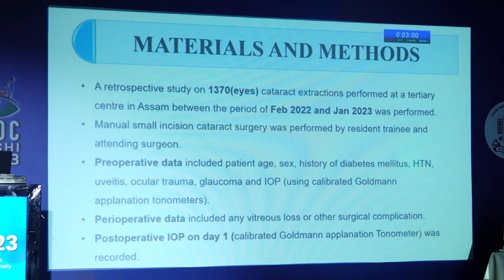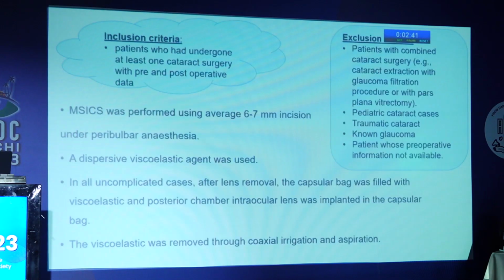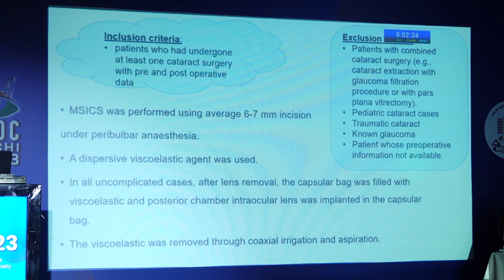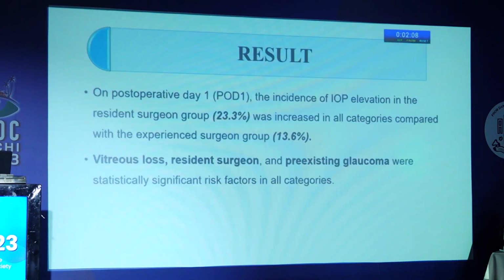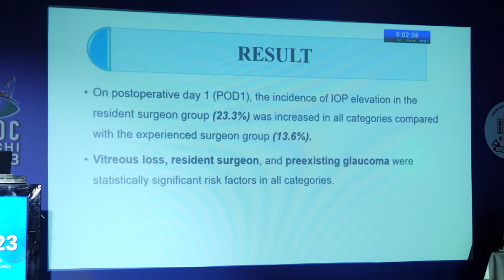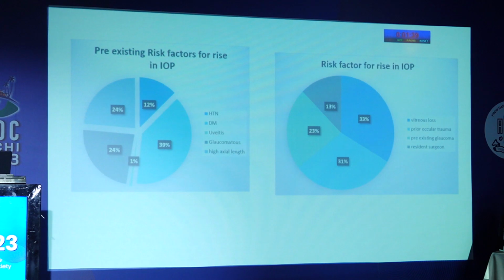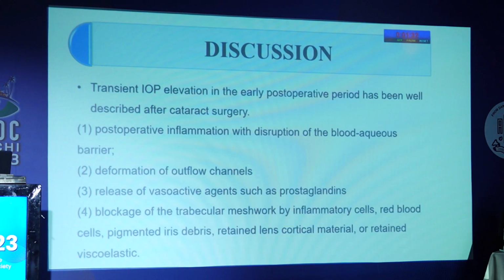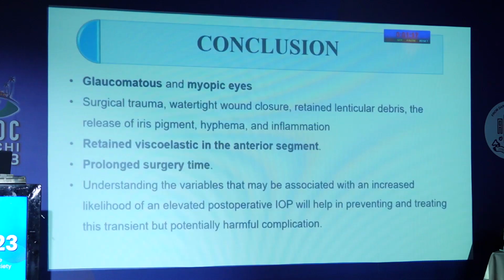AIOC 2023 FP1564 Hyde Park I topic DR SURABHI PRASAD IOP elevation after cataract surgery compara